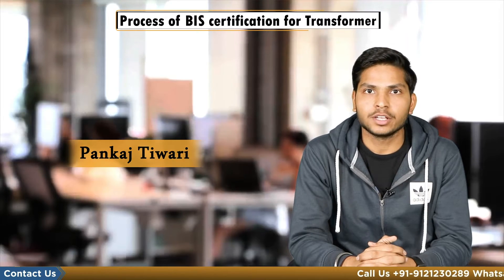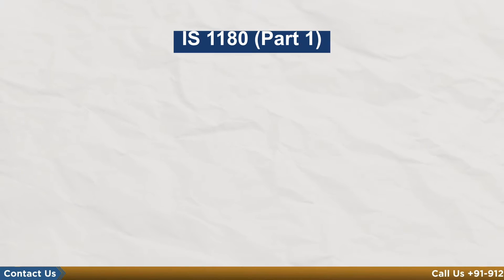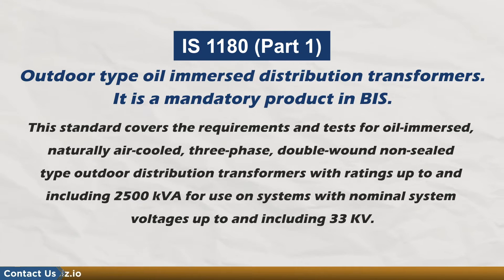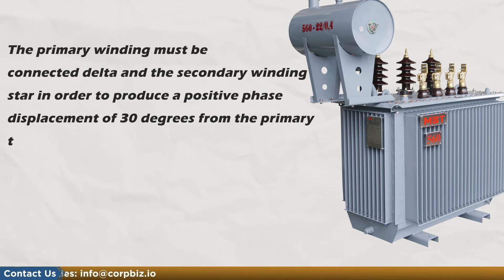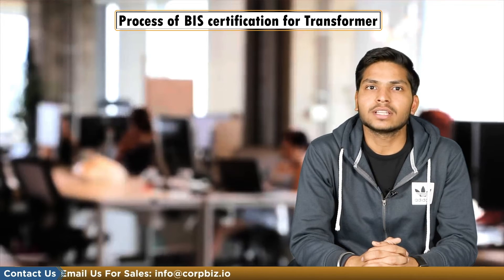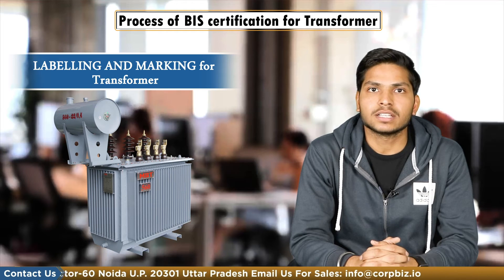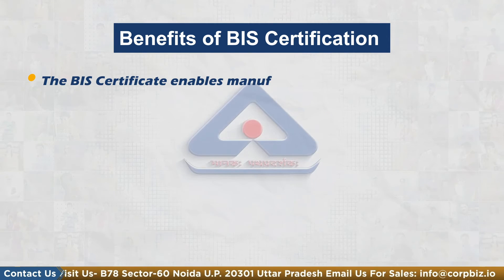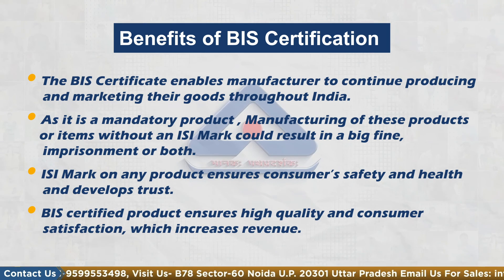Process of BIS Certification for Transformer | BIS ISI For Electrical Transformers | Corpbiz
In this competitive scenario, it is not easy to survive in the market without a standard quality and certified product. BIS license may also be required to sell products in the Indian market.

To get BIS certification and produce a standard quality product, the manufacturer must ensure that their product must follow the specified Indian standard.

IS 1180 (Part 1):2014 for outdoor type oil immersed distribution transformers. It is a mandatory product in BIS.

This standard covers the requirements and tests for oil-immersed, naturally air-cooled, three-phase, double-wound non-sealed type outdoor distribution transformers with ratings up to and including 2500 kVA for use on systems with nominal system voltages up to and including 33 KV.

This standard is intended to cover transformer-related technical provisions. Part 2 of this standard covers the requirements for sealed type outdoor distribution transformers with similar voltage and kVA ratings.

The primary winding must be connected delta and the secondary winding star in order to produce a positive phase displacement of 30 degrees from the primary to secondary vectors of the same phase. Transformer tanks must be strong enough to withstand the pressure that builds up in the tank. The transformer oil must meet the requirements of this standard.

The Firm must declare the transformer ratings that they intend to cover under the License. BO shall ensure that all Varieties covered by the License are tested in rotation during the License operation.

LABELING AND MARKING for Transformer:

Labelling and marking must be done in accordance with IS 1180 (part 1):2014. Each transformer must have a non-detachable rating plate made of a weatherproof material that is fitted in a visible position and displays the information specified in the standard.

The ISImark must be applied to each transformer. The manufacturer must obtain a BIS license from the Bureau of Indian Standards to use a standard mark (ISI Mark). The BIS issues a license based on a successful evaluation of the manufacturing infrastructure, quality control, testing capabilities, and manufacturing process.

What is the Benefits of BIS Certification For Oil Immersed Distribution Transformers

• The BIS Certificate enables manufacturer to continue producing and marketing their goods throughout India.
• As it is a mandatory product , Manufacturing of these products or items without an ISI Mark could result in a big fine, imprisonment or both.
• ISI Mark on any product ensures consumer’s safety and health and develops trust.
• BIS certified product ensures high quality and consumer satisfaction, which increases revenue.